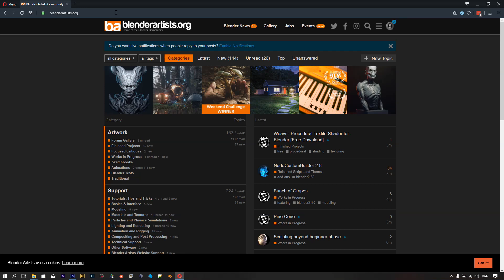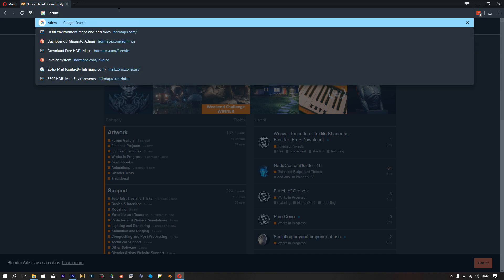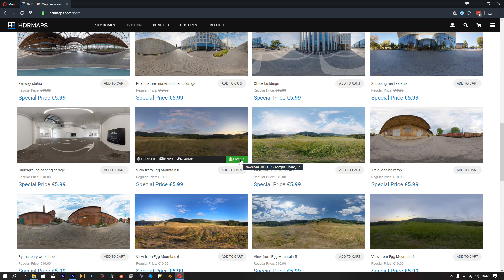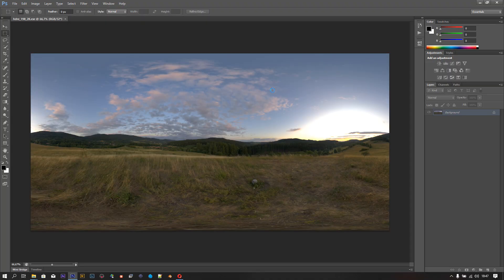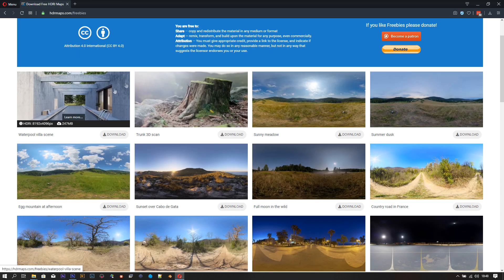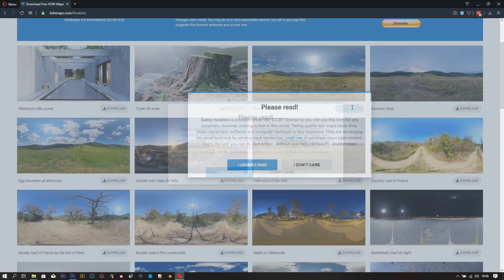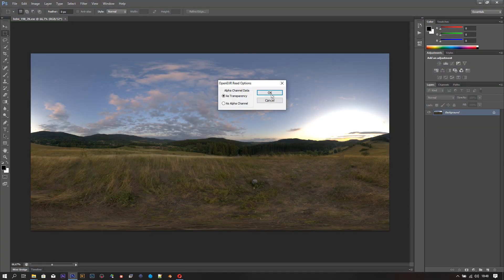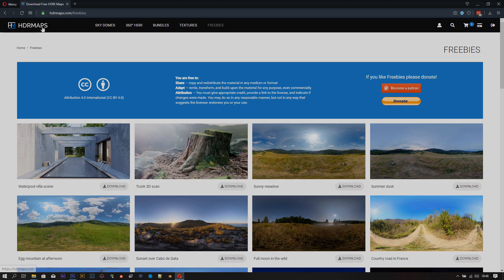How to download over 300 hdri maps for FREE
Short how to download some free hdri maps from HDRMAPS.com

Update May 2023:
Sorry I needed to watermark my paid hdris, but still you can get Freebies